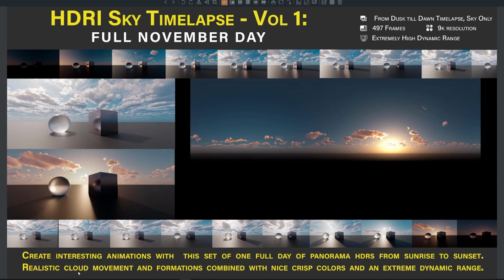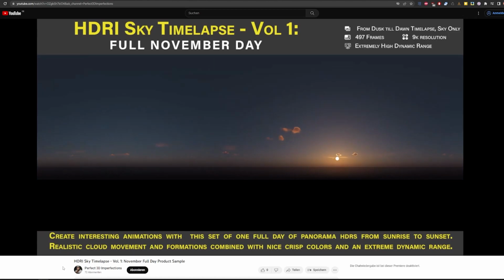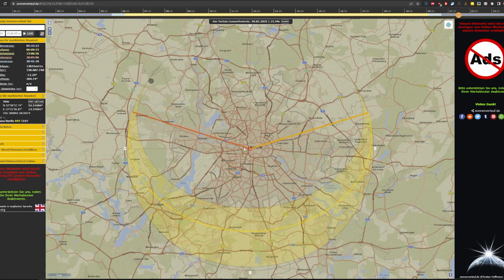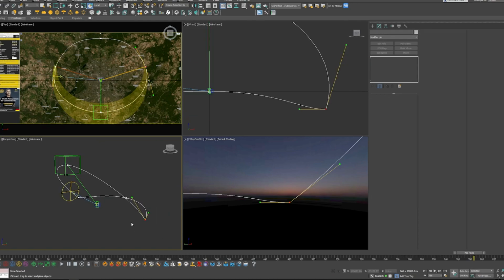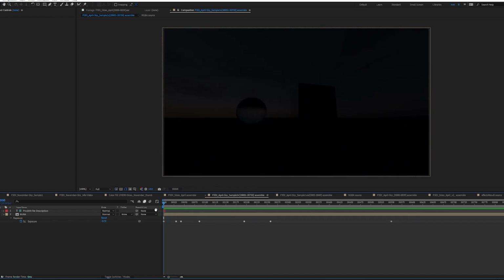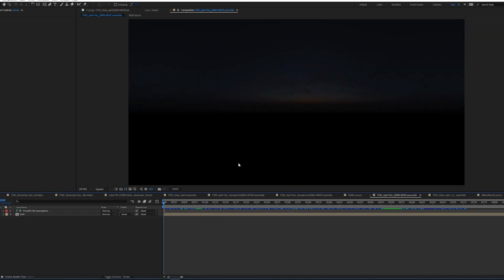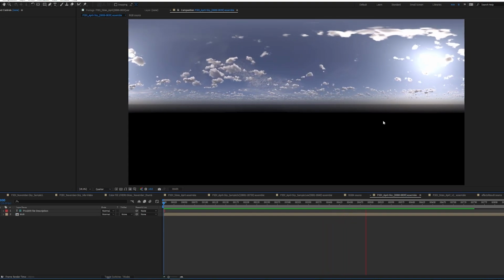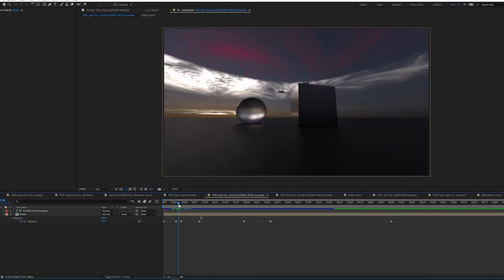HDRI Sky Timelapse WIP Video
Check in to see what asset I am currently working on, what the process is and what I am struggling with. Let me know if you like these kind of videos and I will record more!
Check out the timelapse I am talking about, which is for sale on Gumroad and Artstation:

Upload your renderings done with my assets or workflows to Instagram and tag me with @perfect3dimperfections